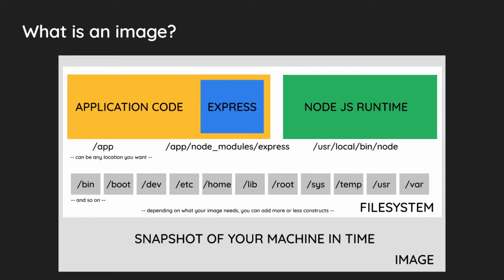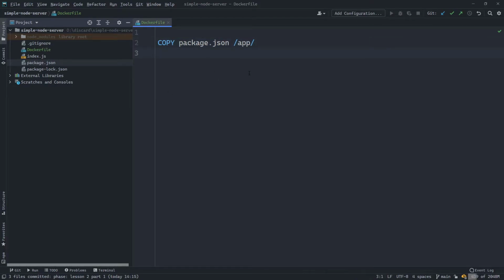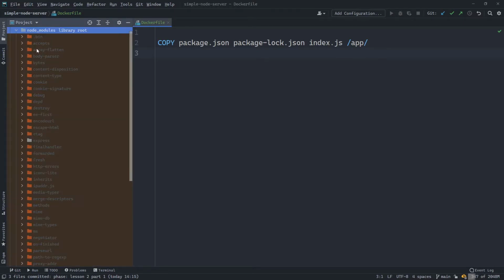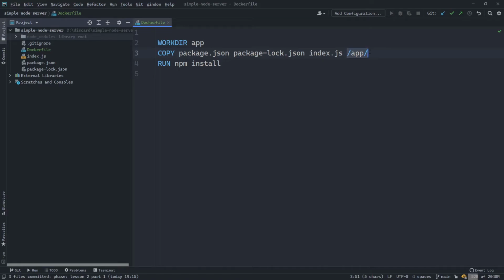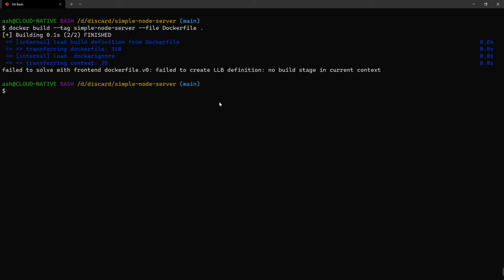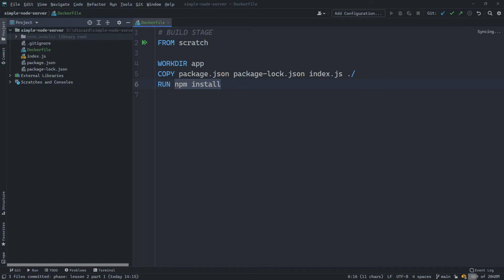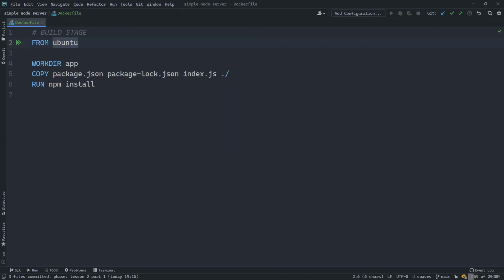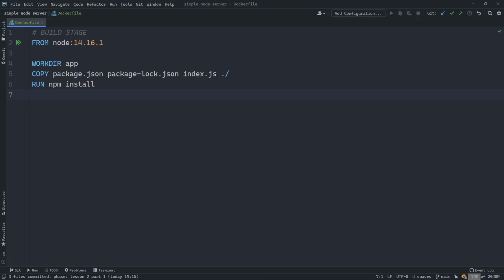Lesson 2 - Docker In Practice (Part 2)